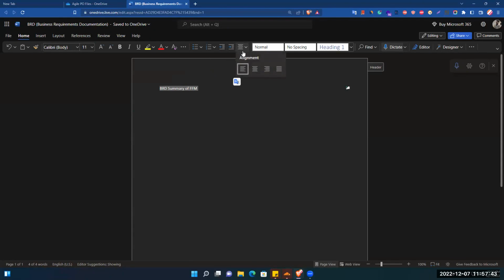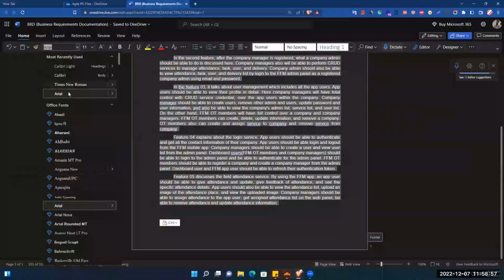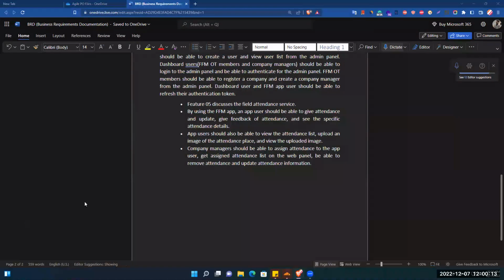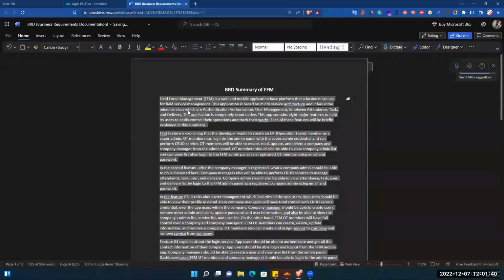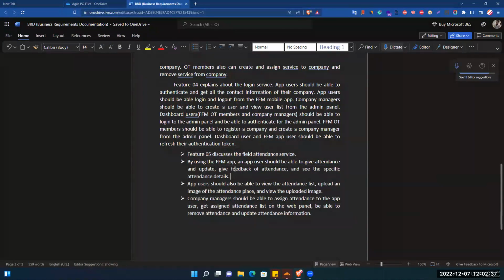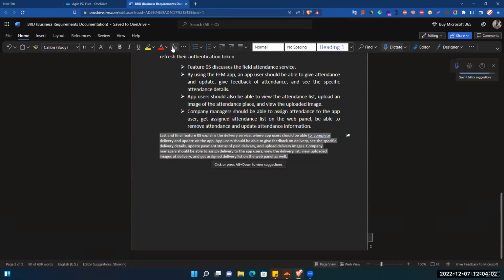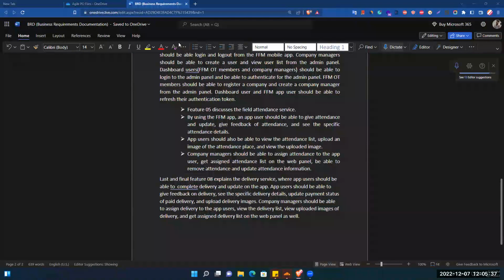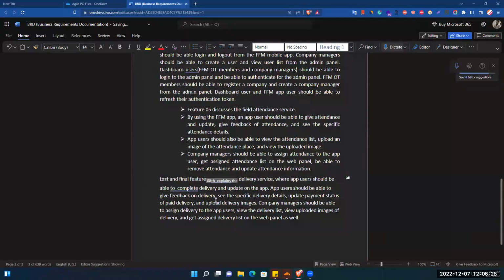Ultimate Guide to Formatting and Editing in a Document Editor [2024]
1. Use alignment, font size, bold, underline to create headings for different sections of the summary.
2. Utilize bullet points and numbering for easy organization of information.
3. Adjust spacing between lines for better readability.
4. Clear formatting to remove unwanted styles from copied text.
5. Use format painter to match the formatting of text to maintain consistency.
6. Include special formatting options like strikethrough, subscript, superscript, and changing case as needed.
7. Create a summary list of key points from the transcription to condense the information into a concise format.

Our Office address:
30500 Van Dyke, Ste- 201

Welcome to the Ultimate Guide to Formatting and Editing in a Document Editor for 2024! In this comprehensive video, we dive deep into the essential tools and techniques you need to master document formatting and editing. Whether you're a student, professional, or just someone looking to improve your document skills, this guide is packed with valuable tips and tricks to enhance your productivity.

In this video, you'll learn about:
- The basics of document formatting: fonts, sizes, and styles
- How to create and manage headings and subheadings for better organization
- Techniques for bullet points, numbered lists, and indentation
- Inserting images, tables, and hyperlinks to enrich your documents
- Utilizing styles and templates for consistency and efficiency
- Editing tools: spell check, grammar check, and track changes
- Collaboration features for working with others on shared documents

Join us as we explore the latest features in popular document editors like Microsoft Word, Google Docs, and more!

Get ready to format like a pro and elevate your editing game in 2024!